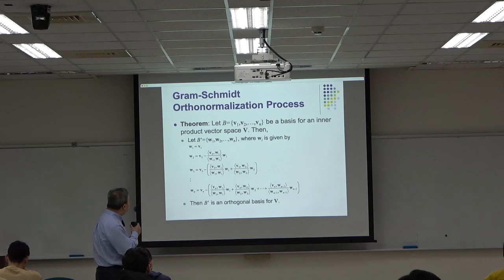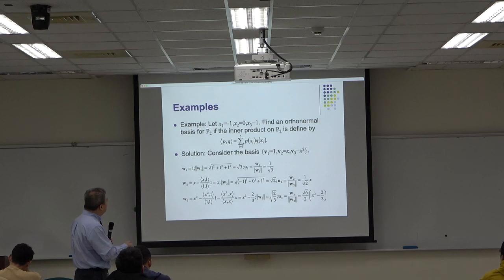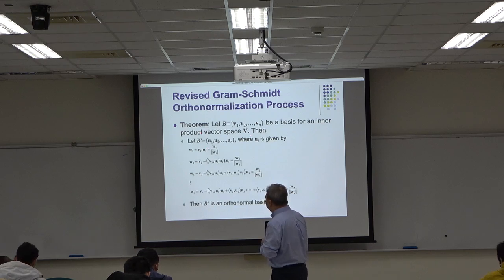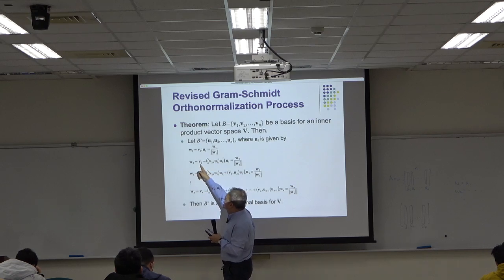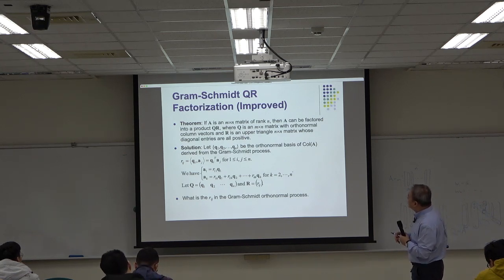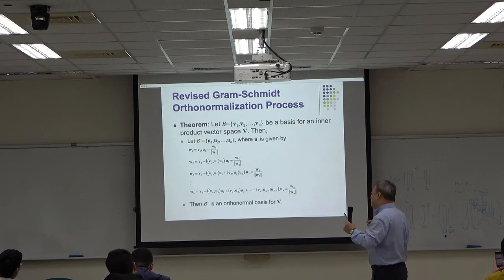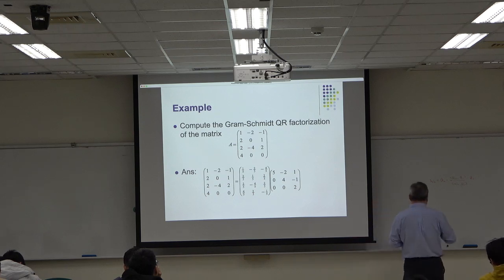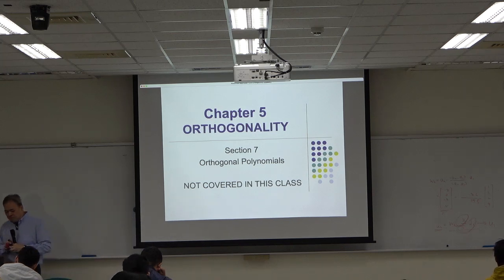113線性代數20241211-1